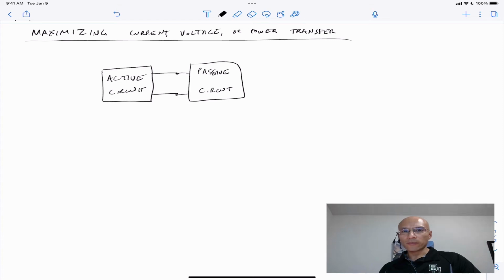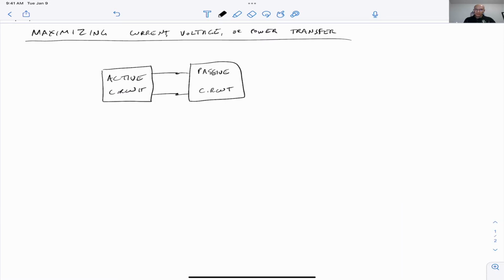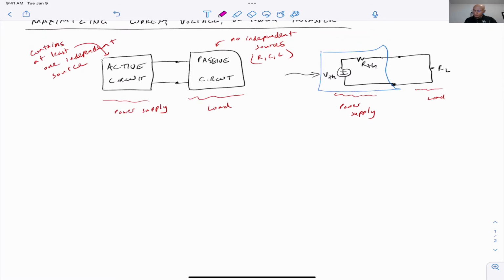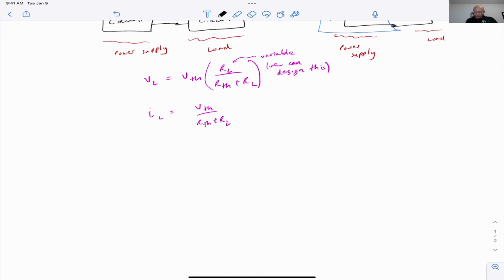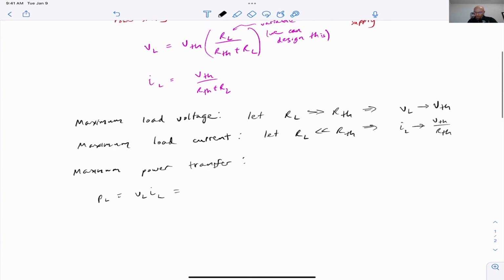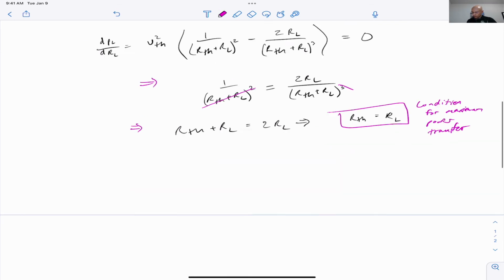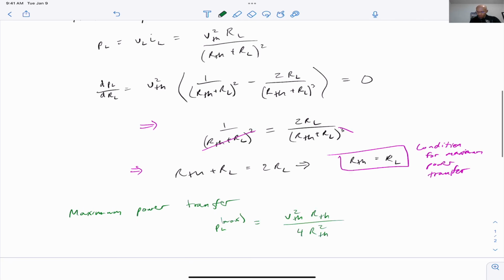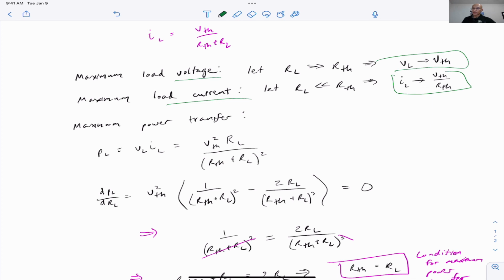Circuit Theory: Maximum Power Transfer (DC)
Here, I demonstrate how to maximize power transfer (or voltage across or current through) a load.